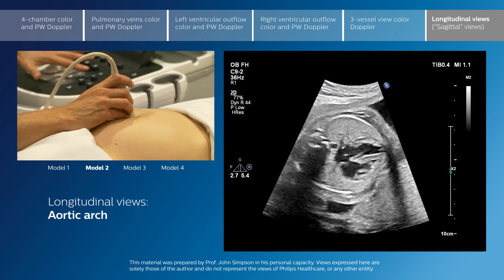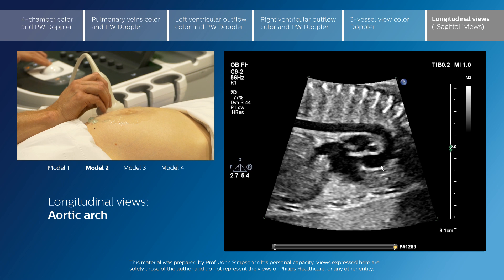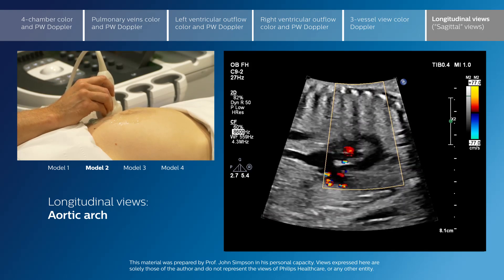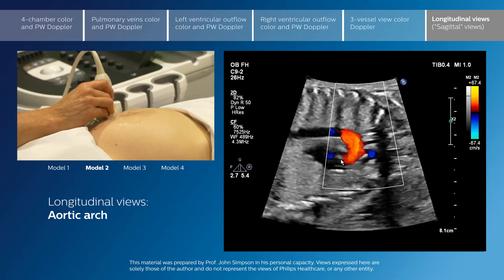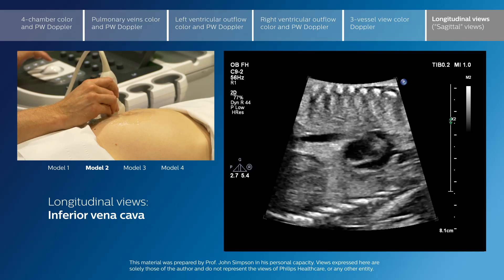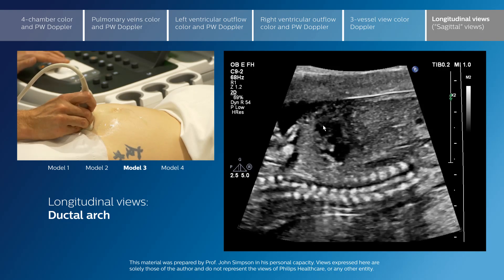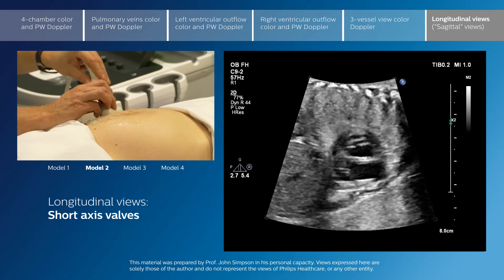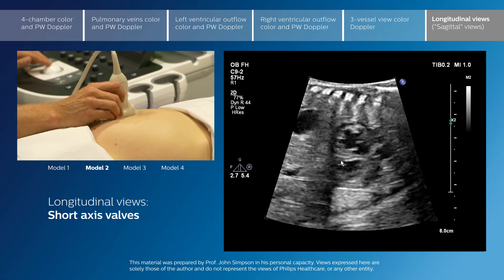Advanced screening views of the fetal heart - Part 6 - Longitudinal views